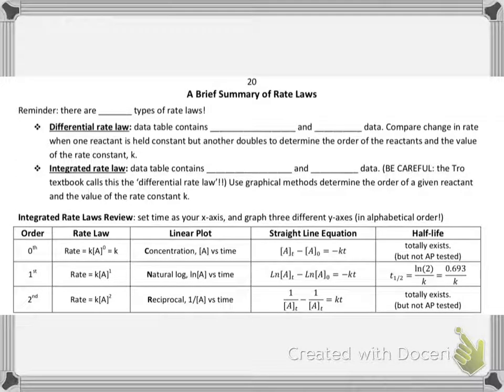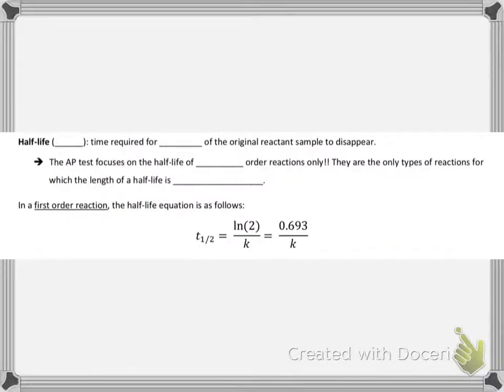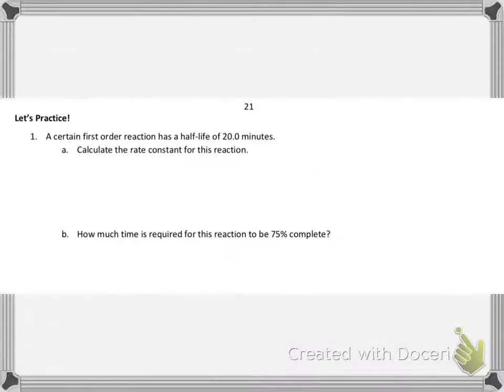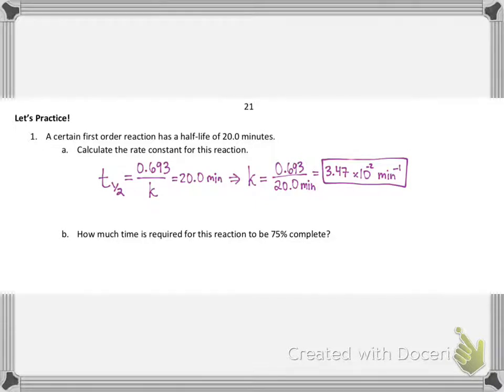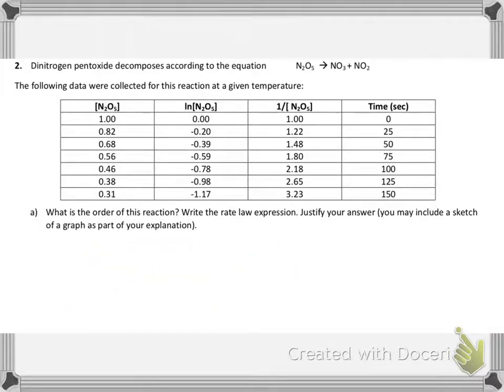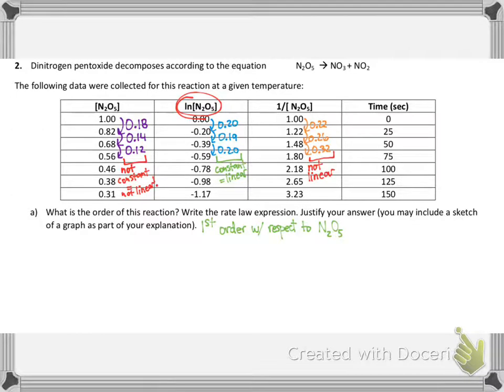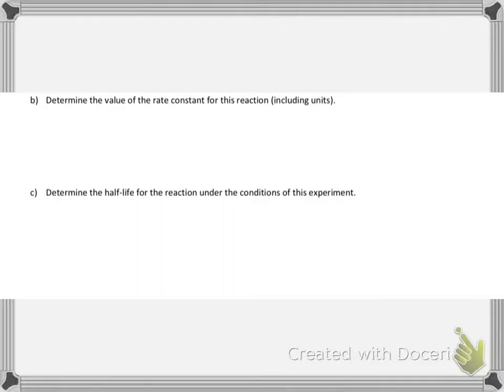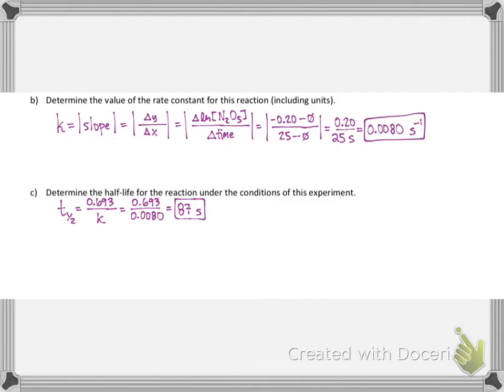AP Unit 5 Part 5 Half life